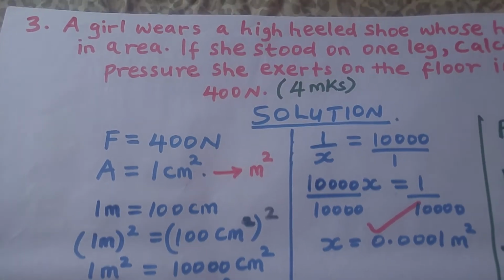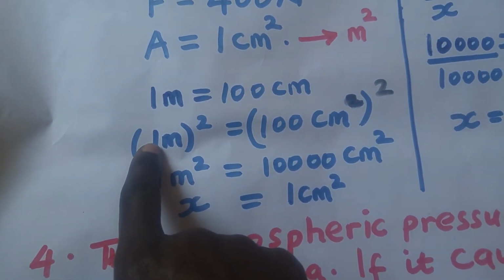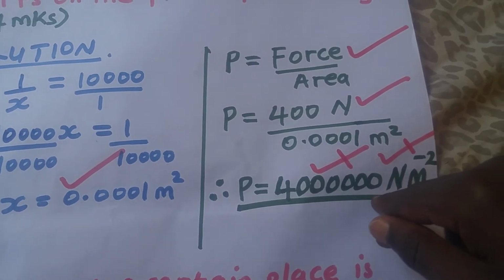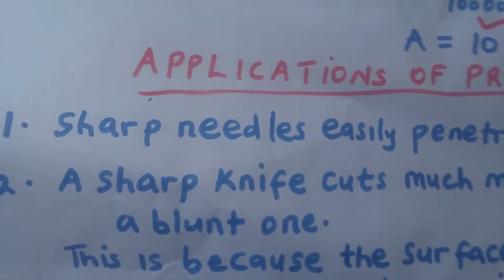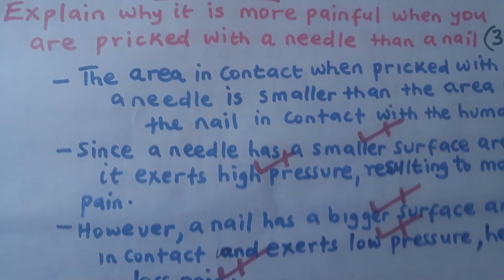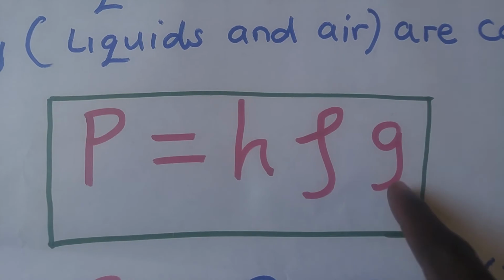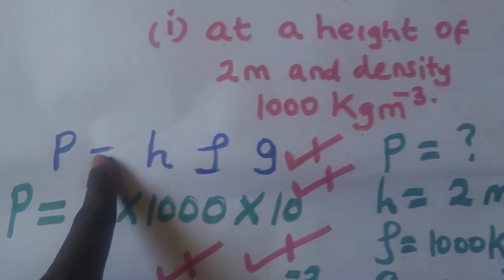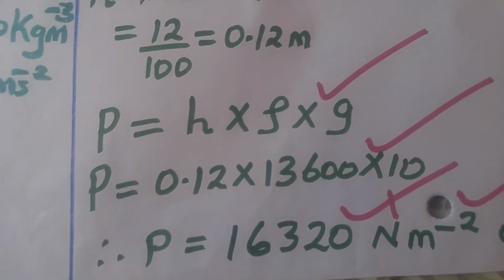PRESSURE lesson 2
Lesson on the application of pressure in Solids.